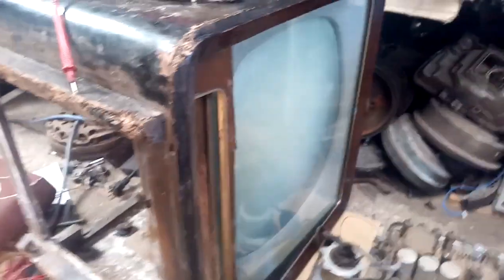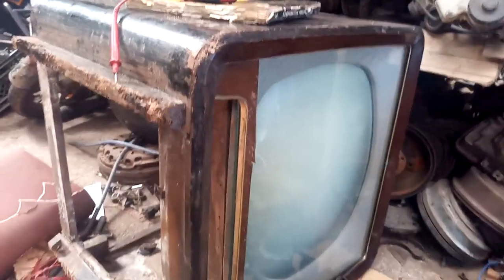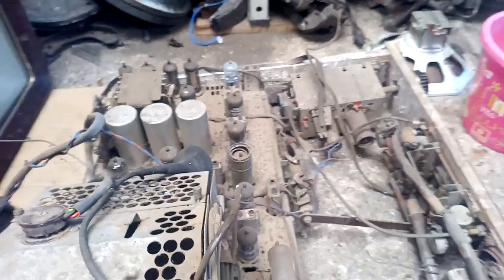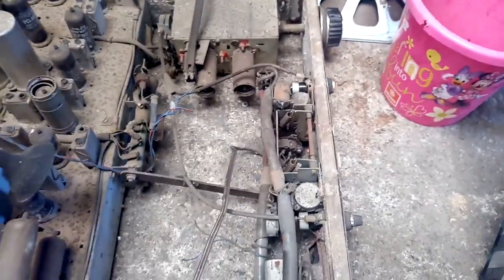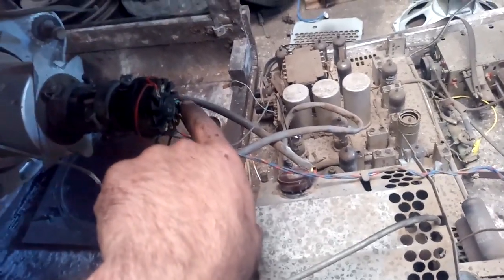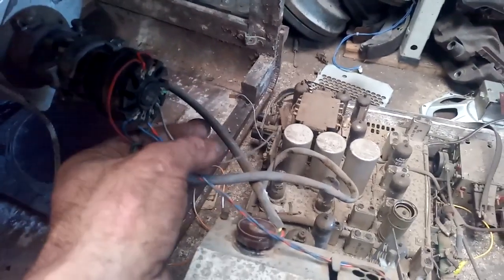Powering up a moldy rotten Philips 1950's tv (capacitor self destructs live)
simple diagnose of filament string and horizontal/high voltage

vaccum tubes that have been exposed to moisture will develop green corrosion on the pins and will go to air. the top of the tube looses the silver getter and turns transparent and then white